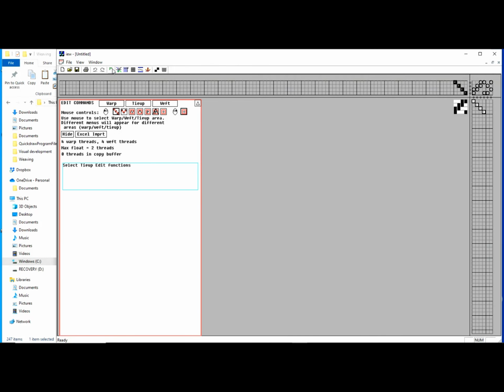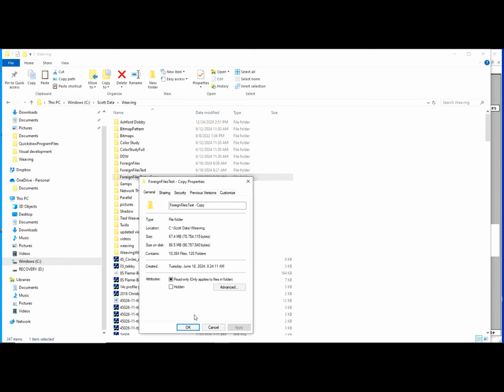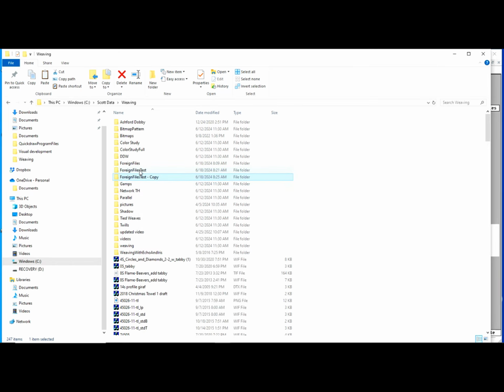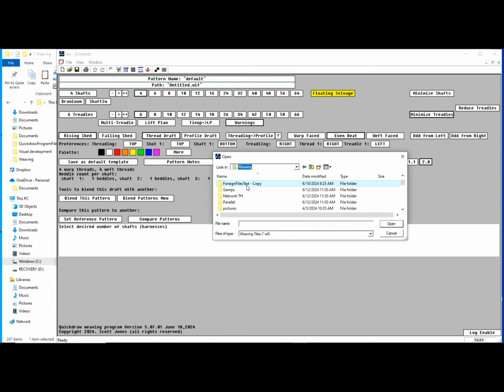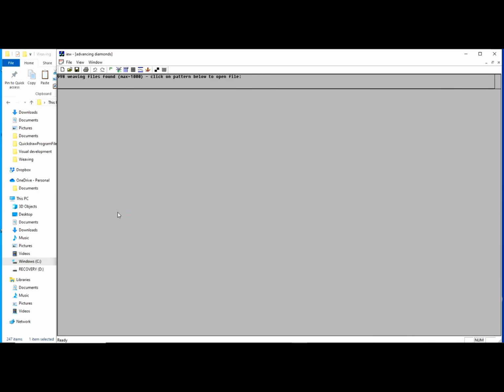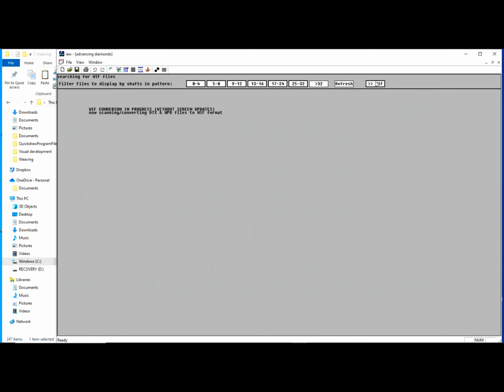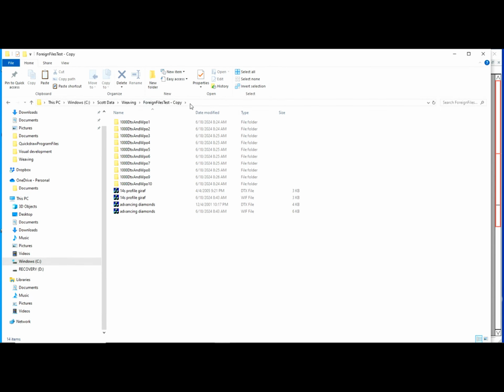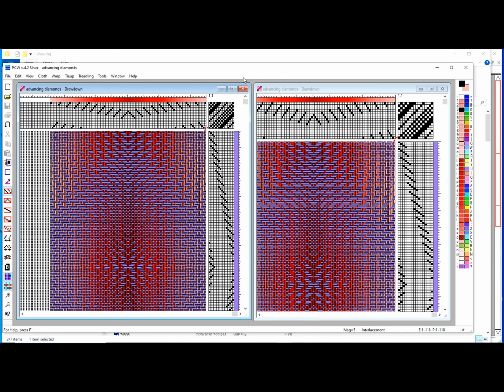Quickdraw Weaving 6.19 - Using DTX and WPO files, bulk conversion to WIF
This video shows how to load Fiberworks (.DTX) and Weavepoint (.WPO) files into quickdraw.   It also shows how to  convert all DTX & WPO files identified in the cascaded directories to the standard WIF format.

(For those who are morbidly curious - the whole  conversion of ~10,000 files in the video took about 75 seconds on my 15 year old windows 10 laptop that I use for the videos, about 11 seconds on newer Windows 10 & 11 machines.   My old XP machine took about a 90 seconds to do 1,000 files.)